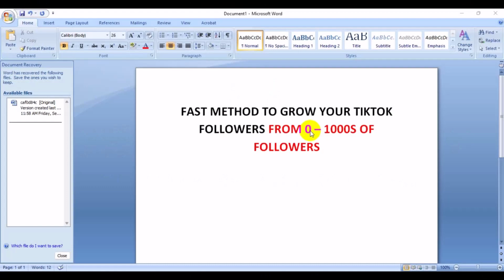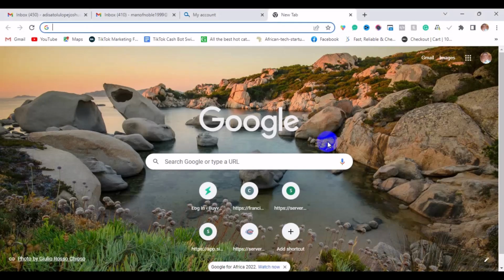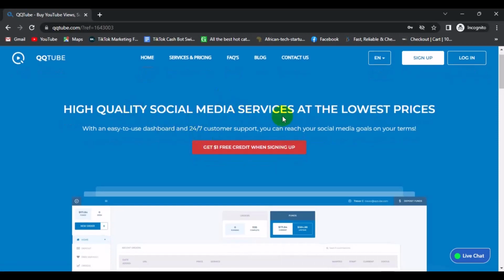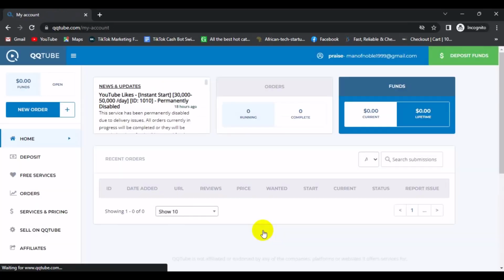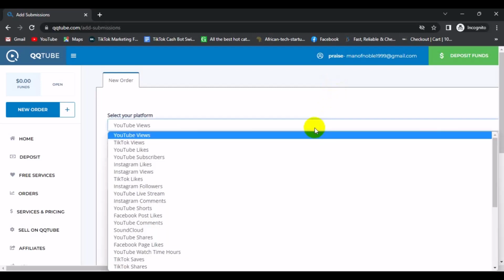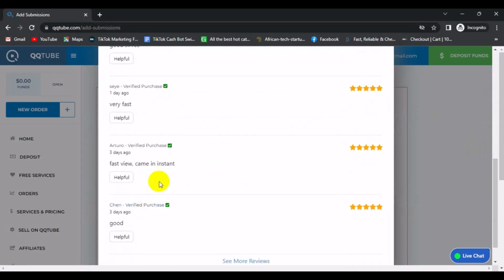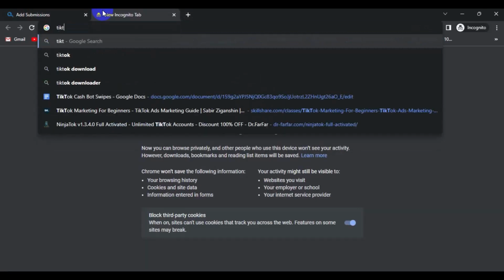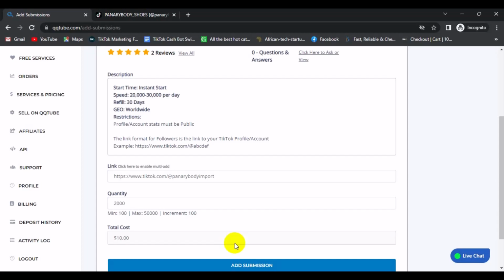how to get more followers on TikTok | how to grow on TikTok | Increase TikTok follower,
In this video tutorial  am going to show you a fast method how to get more followers on TikTok | how to grow on TikTok | Increase TikTok follower,

You can use this method to grow your new TikTok account from zero followers to 1000s of followers for free

QUICK LINKS OFFERS

If you need any assistance please use the comment box

𝗥𝗘𝗖𝗢𝗠𝗠𝗘𝗡𝗗 𝗩𝗜𝗗𝗘𝗢𝗦

👉 𝗛𝗼𝘄 𝗧𝗼 𝗚𝗲𝘁 𝗙𝗿𝗲𝗲 𝟭𝟬𝟬$ 𝗔𝗱 𝗖𝗼𝘂𝗽𝗼𝗻𝘀 𝗙𝗿𝗼𝗺 𝗕𝗶𝗻𝗴 & 𝗚𝗼𝗼𝗴𝗹𝗲 𝗙𝗮𝗰𝗲𝗯𝗼𝗼𝗸 𝟮𝟬𝟮𝟮 | 𝐒𝐄𝐂𝐑𝐄𝐓 𝐖𝐄𝐁𝐒𝐈𝐓𝐄 𝐓𝐎 𝐆𝐄𝐓 𝐀𝐃𝐒 𝐂𝐎𝐔𝐏𝐎𝐍

👉 How to Build a Mobile App in 10 Minutes or Less without coding | app builder without coding